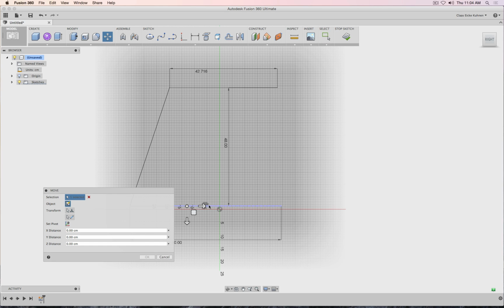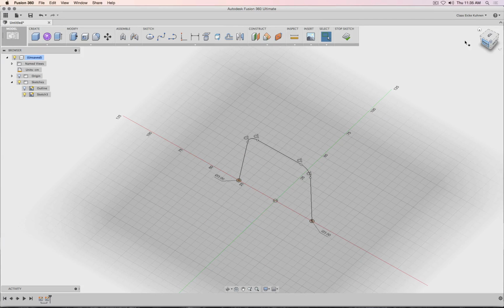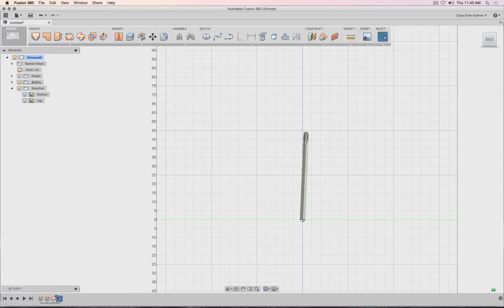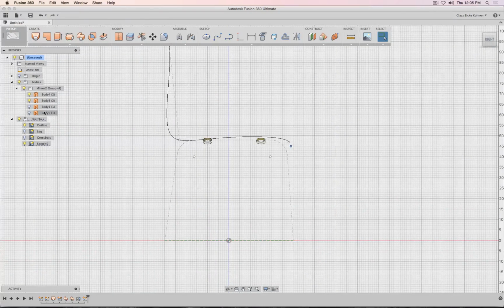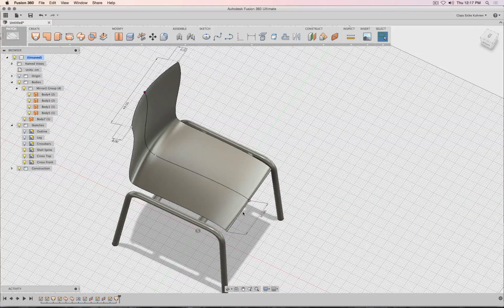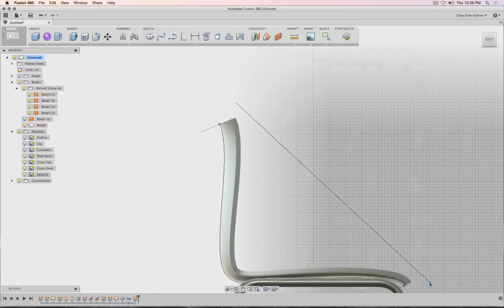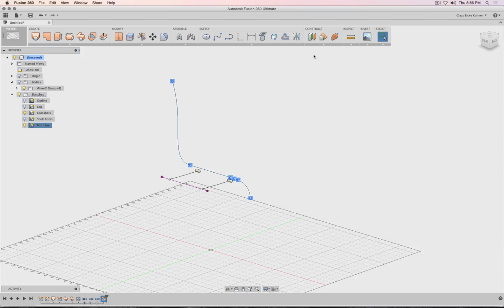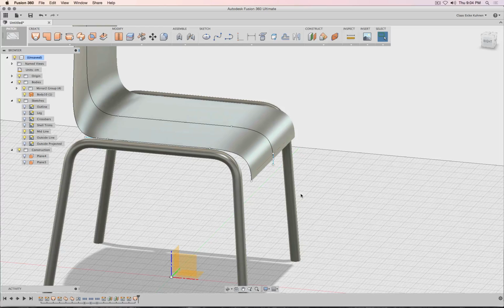Bent Plywood Chair with a Steel Pipe Frame